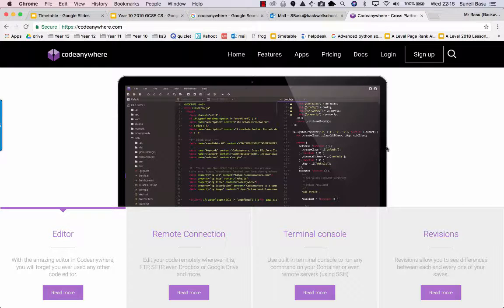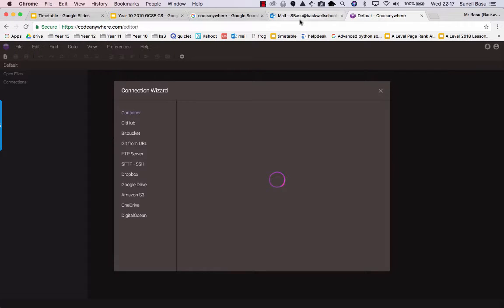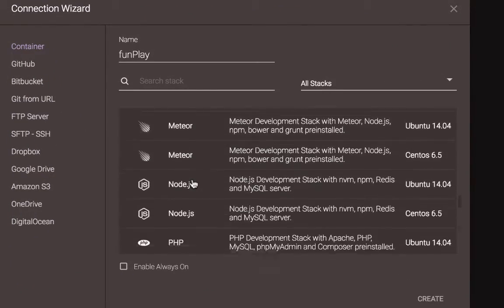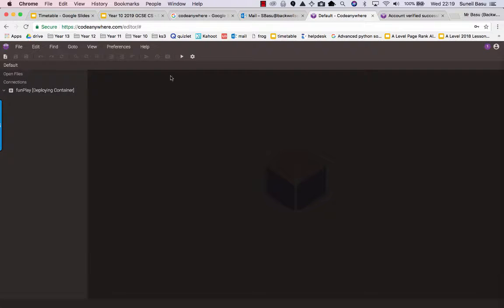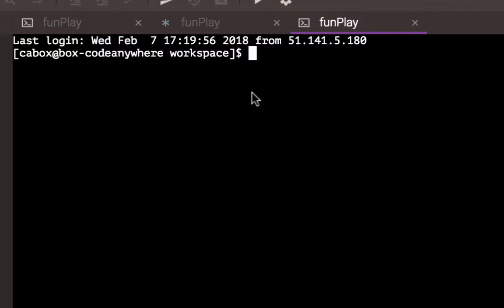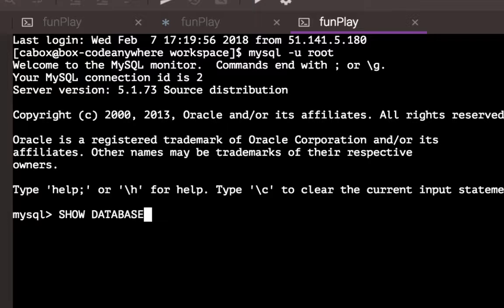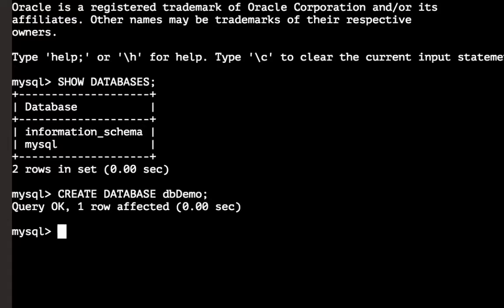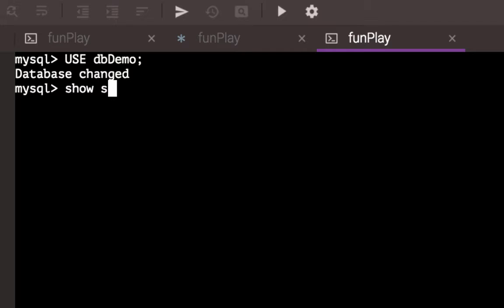SQL create database codeanwhere 1